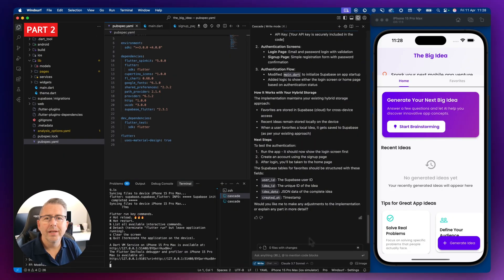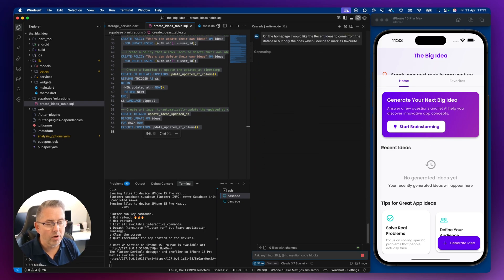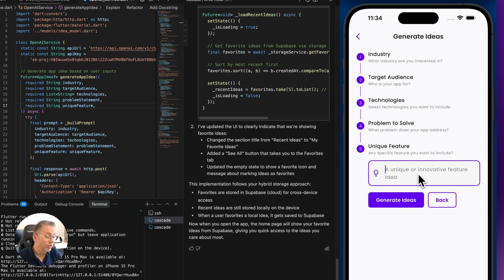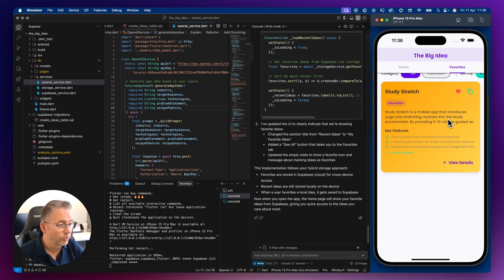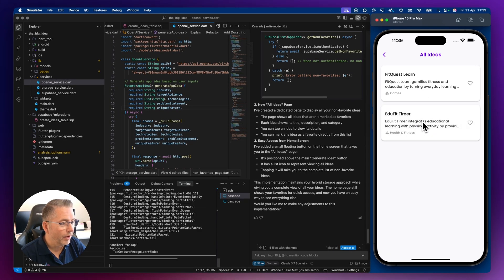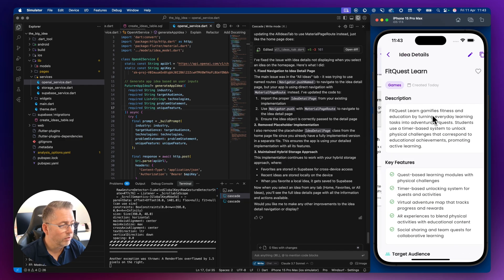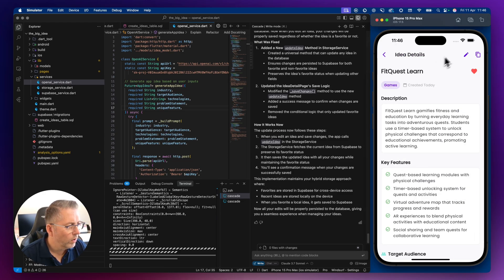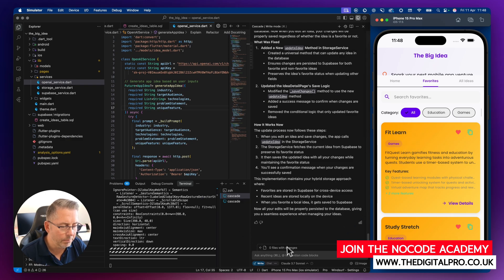Dreamflow + Supabase + Windsurf - Fantastic Combination - Part 2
In this video we continue our application build by adding Supabase support. We need to implement authentication and then revise our application to use content from the database instead of persisting locally. In the next video we continue our app building journey with making changes to the UI and introducing theme support. I'll also cover more building tips!